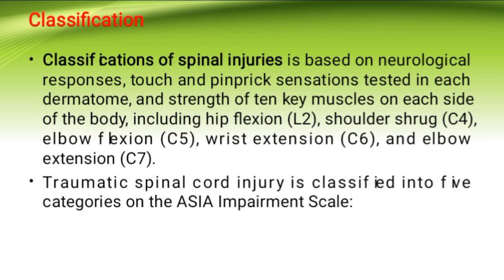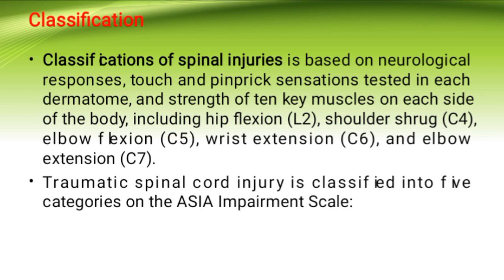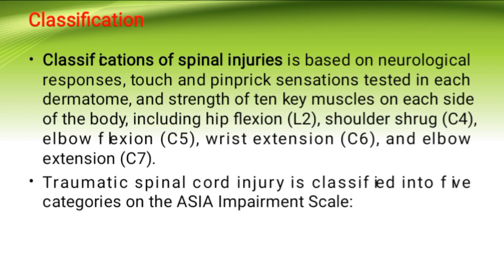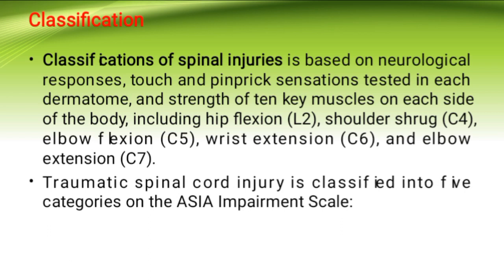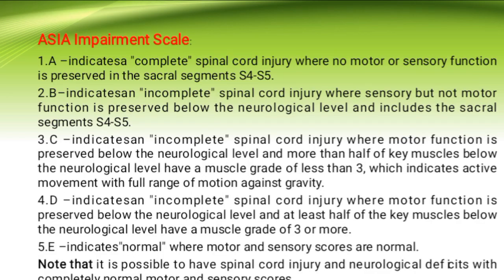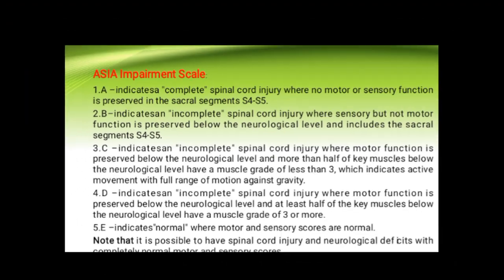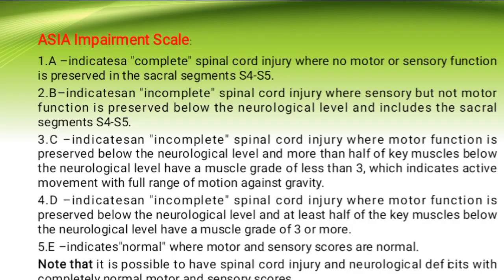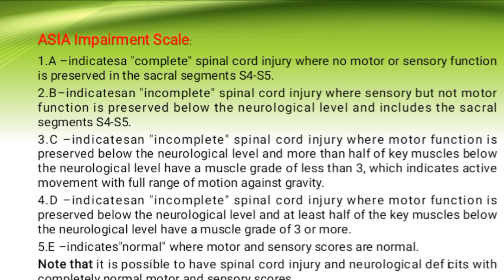SPINAL CORD INJURY